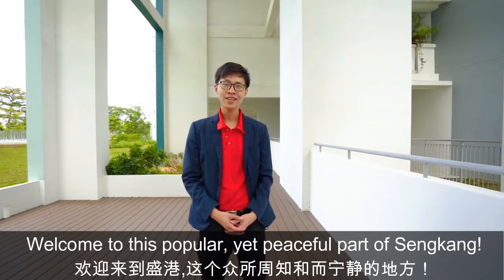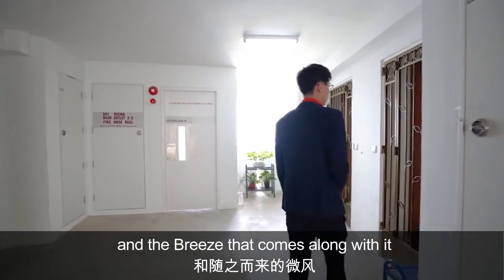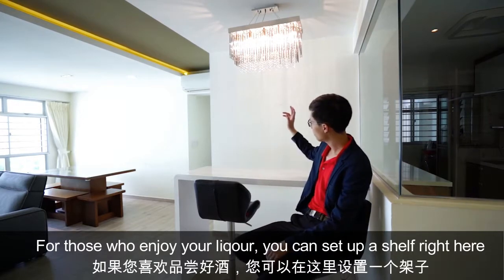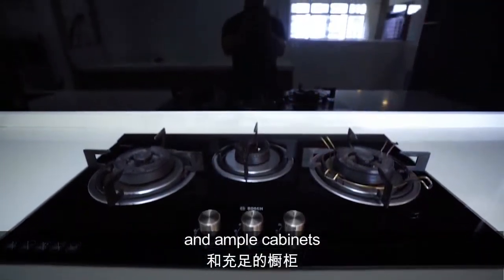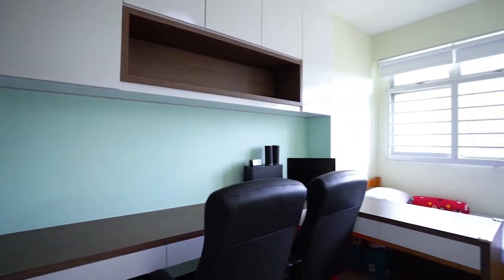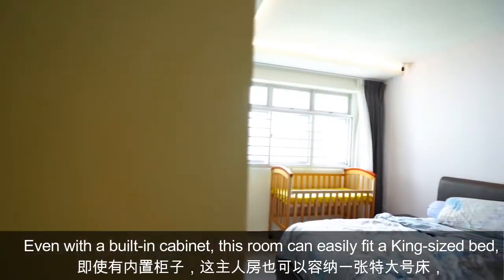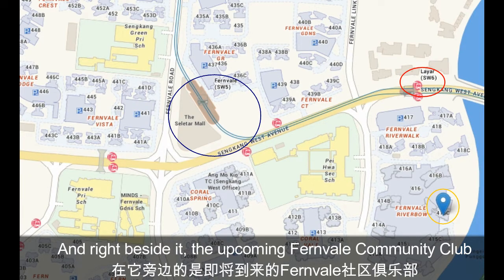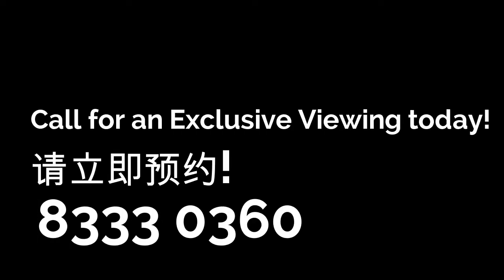(FOR SALE) 5I Corner 416C Fernvale Link - Singapore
5RM Corner  Blk 416C Fernvale Link

-  Mid floor, above #08
- Just 5 years old
- Bright and Breezy views of Greenery & Sungei Punggol as not facing neighbouring blocks
- Nearby  Layar LRT Station
-  Walking distance to The Seletar Mall

 * Good privacy*
 * Tastefully renovated UNIT *
( $$ Spent more than $60K on the renovation $$ )
-  Bar Counter
-  Fantastic Layout ( Squarish Hall and Bedrooms)
- 3 Good Sized Bedrooms, Master Room can fit King Size easily, built in cabinet and even a baby cot!
-- Basement Carpark
--  All Races & All SPR can buy

- Near Sengkang Green Primary School
- Near Pei Hwa Secondary School
- Walking distance to Childcare centers & Kindergartens
- Upcoming Fernvale Community Club, wet market and hawker center

- Sengkang Sculpture Park
- Near TPE/SLE / CTE/PIE

Call /Whatsapp Lucas Lim 83330360 for an exclusive appointment today!

CEA Reg. No: R0060050H  Agency No: L3009770J

Check out The Prop Guide for more simple guides and services to get more value out of your property journey!

Lucas Lim is the founder of ThePropGuide, a platform created to serve Singaporean families who are looking to make better decisions for their property journey. We help property owners and soon-to-be owners get more value out of their properties through simple yet comprehensive guides and reliable services.